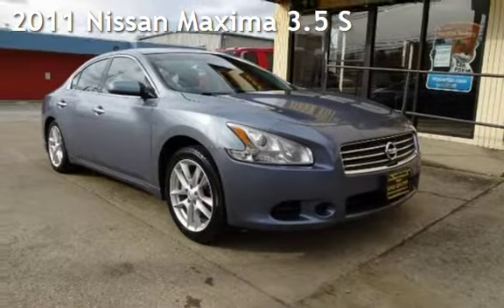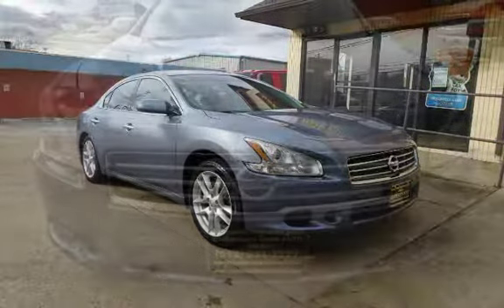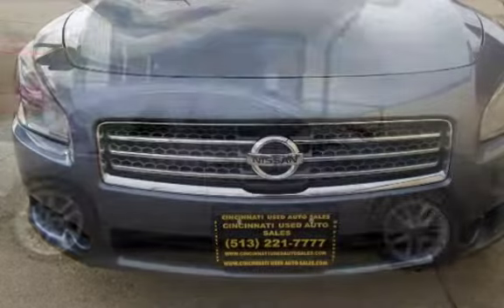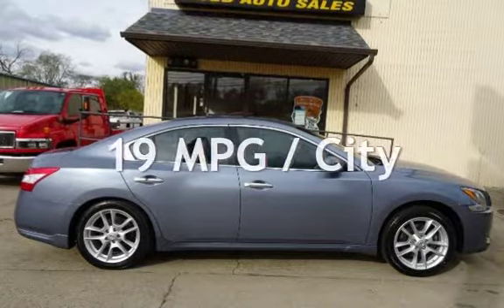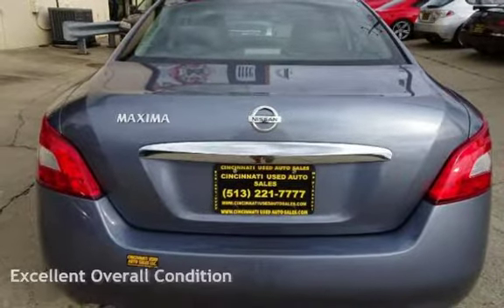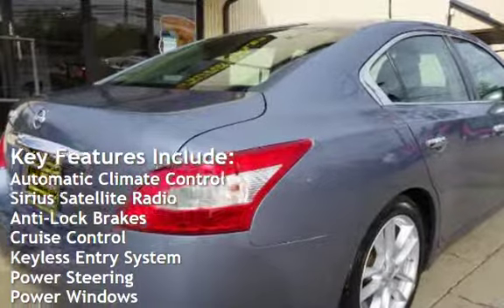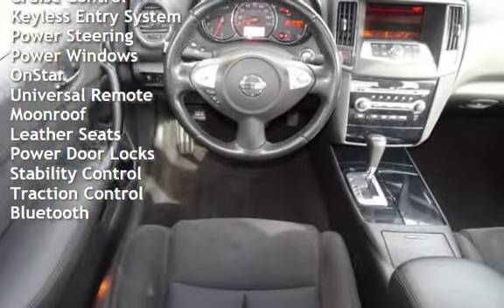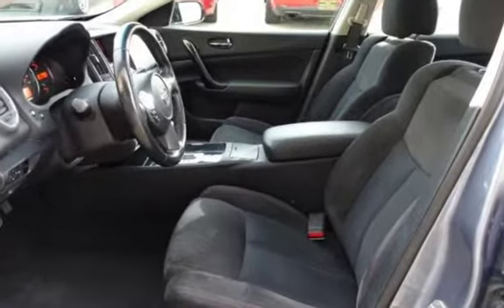2011 Nissan Maxima 3.5 S for sale in Cincinnati, OH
THIS 2011 NISSAN MAXIMA 3.5 S IS IN EXCELLENT CONDITION INSIDE AND OUT! THIS VEHICLE INCLUDES A 3 MONTH/4500 MILE WARRANTY! ASK ABOUT OUR GREAT FINANCING OPTIONS! THIS VEHICLE IS LOADED TO THE GILLS LADIES AND GENTLEMEN! BEAUTIFUL BLACK CLOTH INTERIOR! BEAUTIFUL ALLOY WHEELS WITH GREAT TIRES! BOSE SOUND SYSTEM! RIDES AND DRIVES GREAT! WON'T FIND A NICER LOOKING VEHICLE FOR THE PRICE! HURRY IN BEFORE IT'S TO LATE! FOR MORE GREAT DEALS AND IMAGES OF THIS BEAUTIFUL VEHICLE CHECK US OUT ASK FOR ZACK OR TROY!